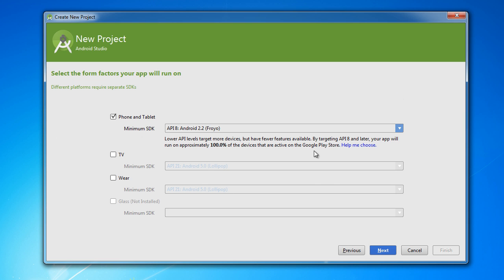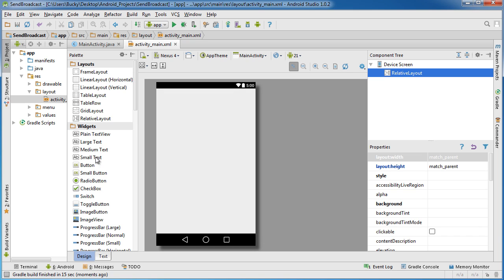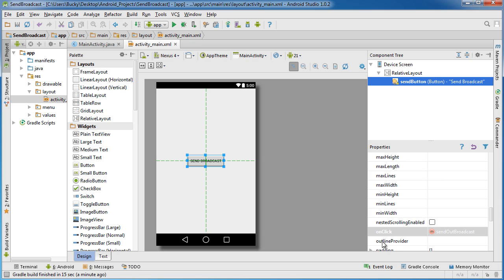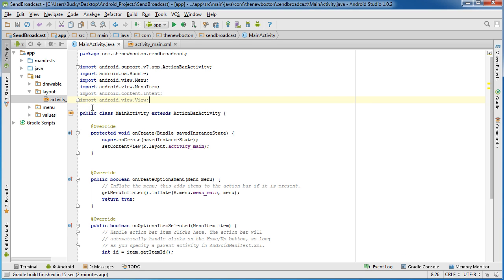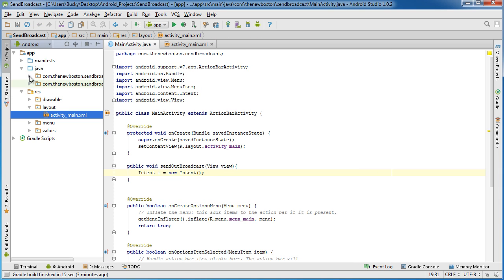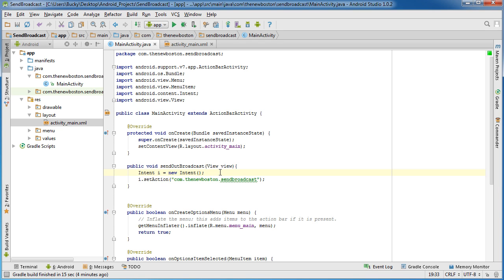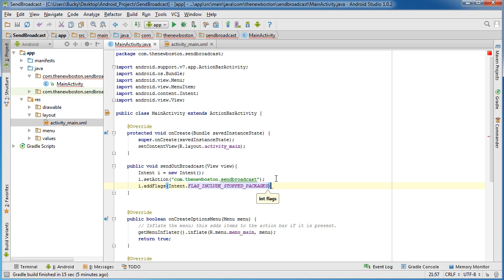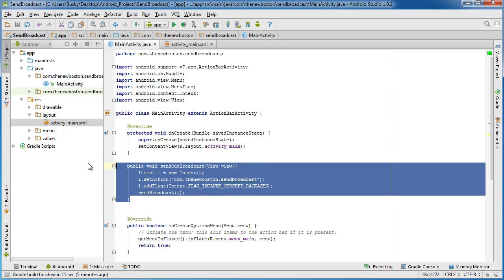Android App Development for Beginners - 37 - Sending Broadcast Intents